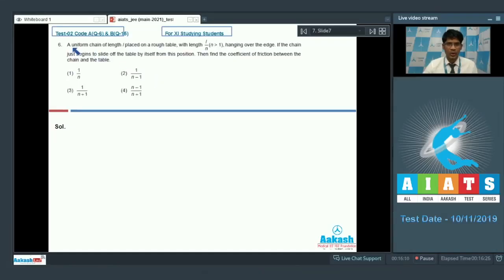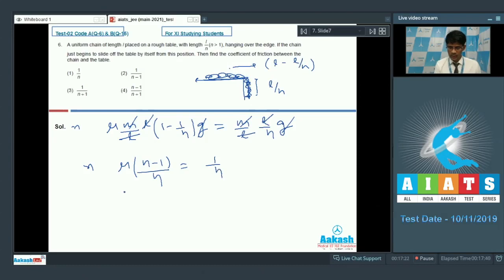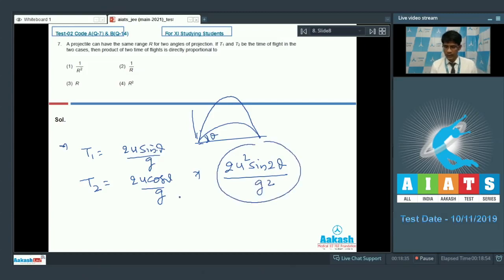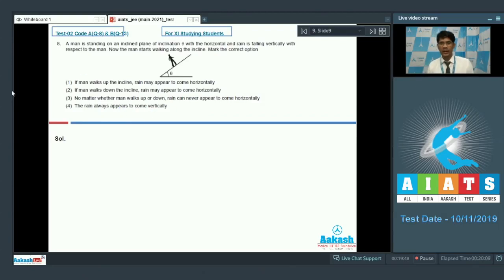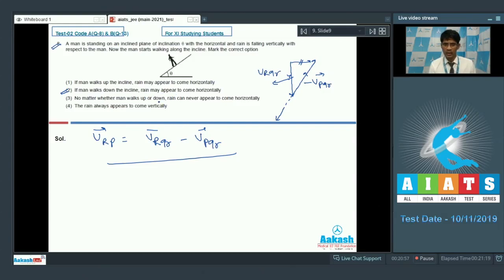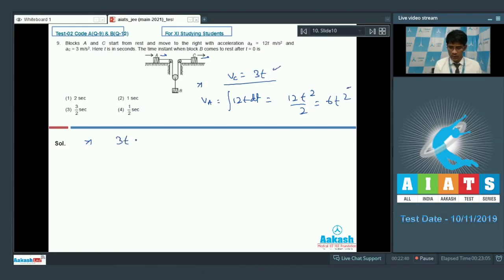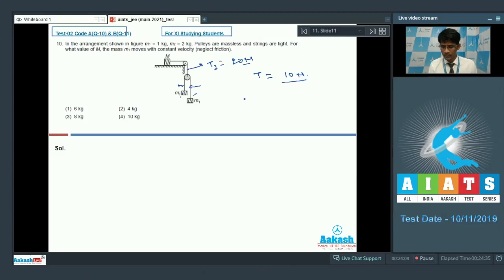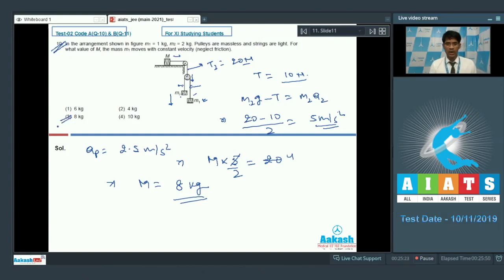AIATS TEST 02 Code A B For XI Studying Students Physics JEE Main 2021 Q06 to 10